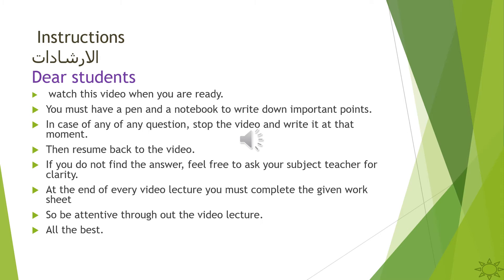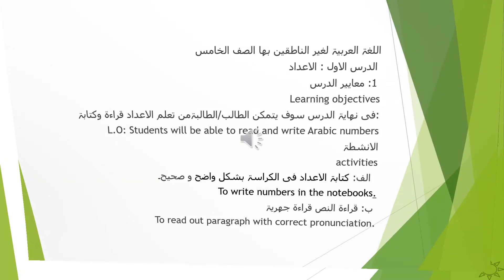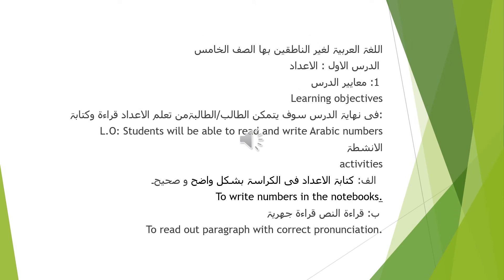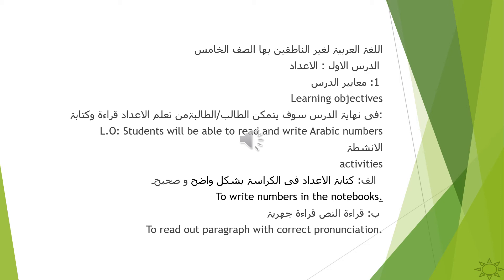ARABIC 5 W5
Arabic-5 Week-5